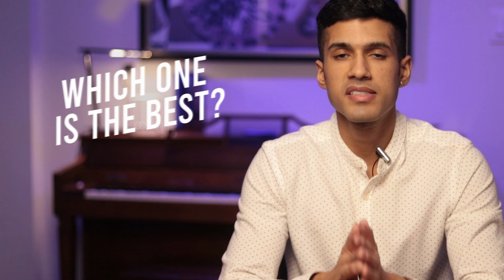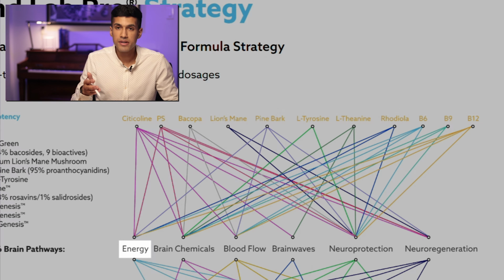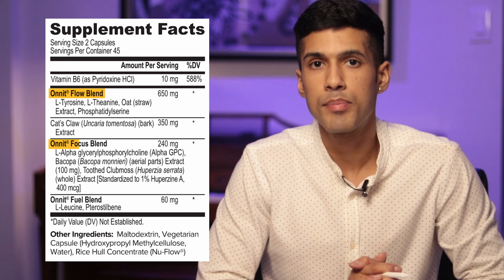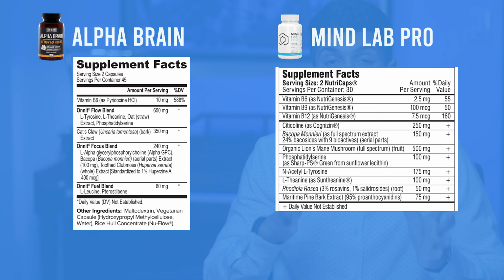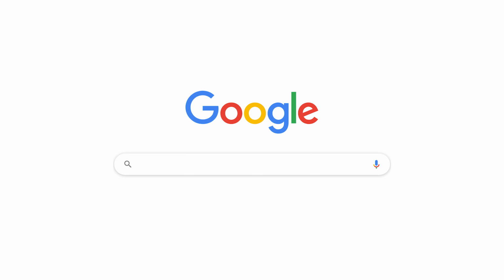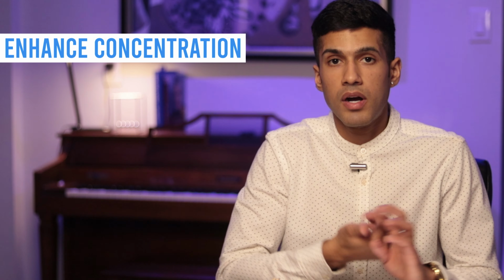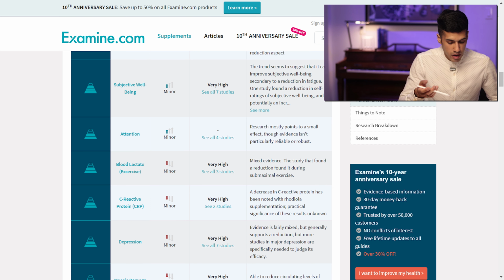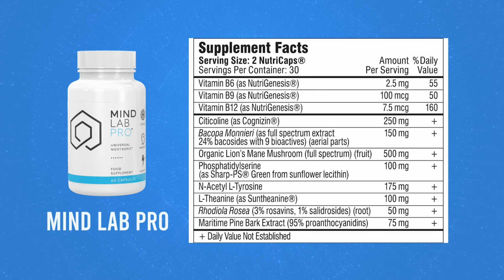Alpha Brain vs. Mind Lab Pro (My Favorite)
Both Alpha Brain and Mind Lab Pro are popular nootropic blends that have benefits across focus, discipline, mood and more. They have some of the most effective nootropic ingredients to help us in our day to day, but I’ll share specific insights on their benefits, side effects, and dosages. At the end of this video, I’ll share with you which one I prefer.

Alpha brain contains 10 ingredients while Mind Lab Pro contains 11 ingredients. Mind Lab Pro contains three (3) very effective ingredients which are; Lion’s Mane, Rhodiola Rosea and Maritime Pine Bark which could be why it is more expensive, at $2.30/serving compared to Alpha Brain costing $1.70/serving. Additionally, Mind Lab Pro discloses the dosages of each ingredient while Alpha Brain hides behind a proprietary blend.

0:00 Introduction
0:33 What Are Nootropics?
0:45 Are Nootropics Right For You?
1:00 Benefits Of Alpha Brain
2:04 How Mind Lab Pro Works
3:01 Mind Lab Pro Advantage
4:10 Cost Of Mind Lab Pro And Alpha Brain
5:05 Build Up Effect With Nootropics
5:38  In Depth Ingredients Comparison Of Mind Lab Pro And Alpha Brain
5:50 Five (5)  Similar Ingredients Present in Both Nootropics
7:18 Lion’s Mane In Mind Lab Pro
9:47 Relaxing Properties Of L-Theanine
10:20 Fighting Fatigue
11:30 Supplement Facts Side By Side

Onnit
➡️ Try a FREE 15-day supply of Alpha BRAIN (VALID in USA only)